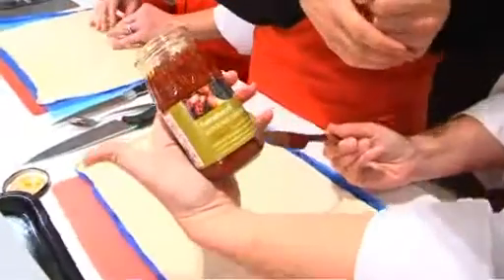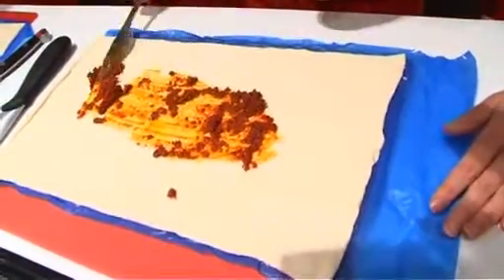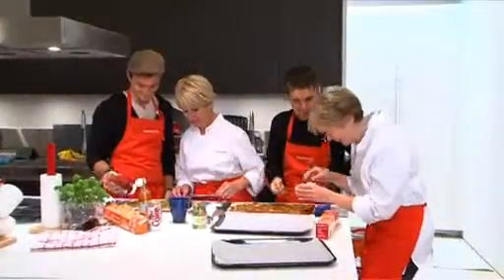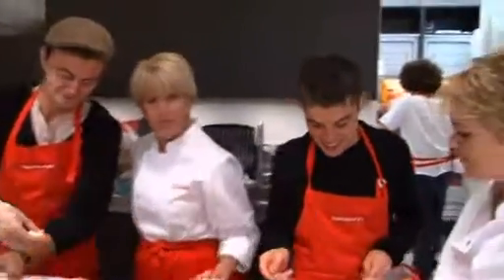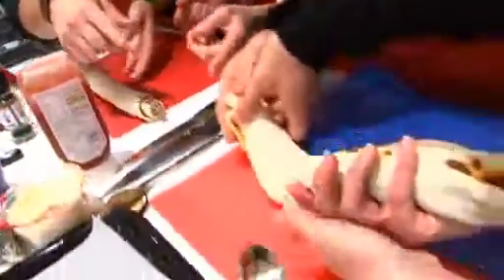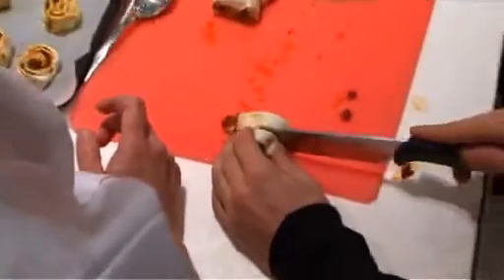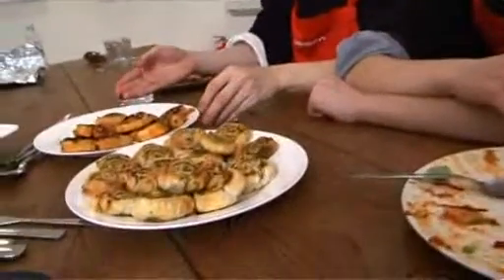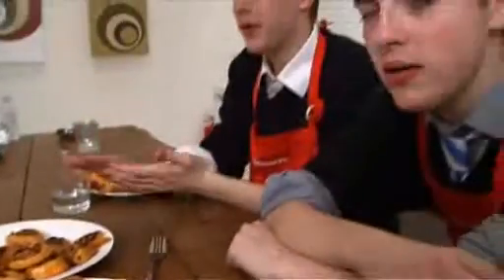X Factor 2009 - Sainsburys Try Team - 'Pesto la vista baby!'